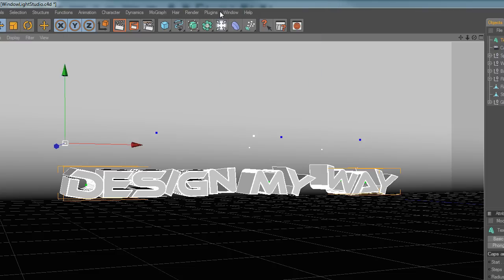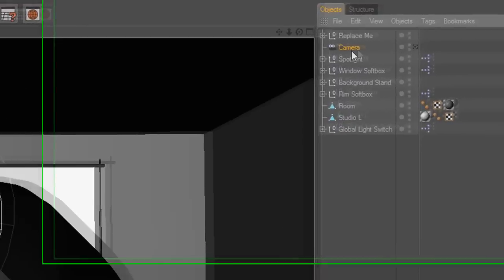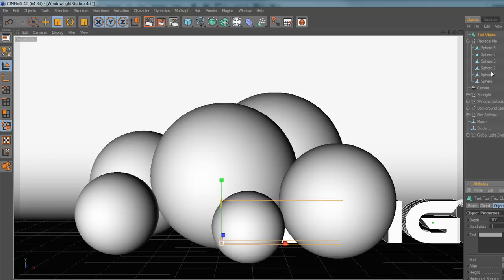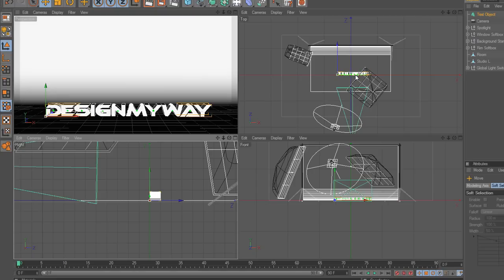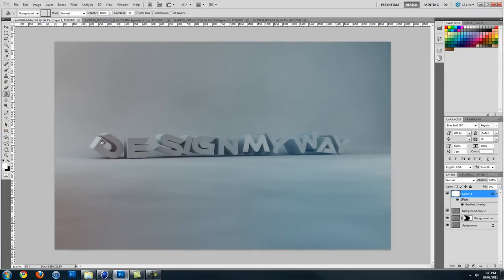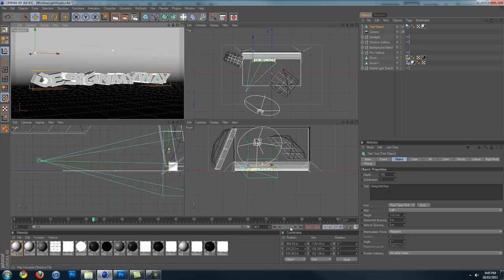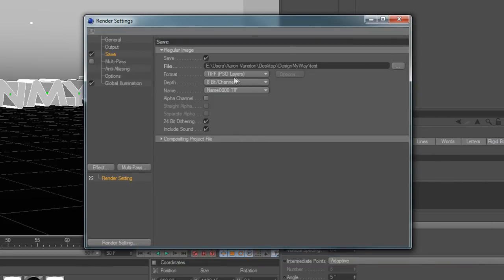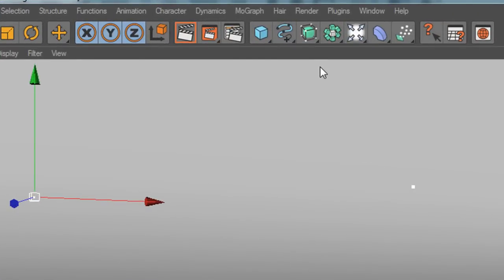Photoshop / Cinema 4D Tutorial: 3D Text Effect [Part 1]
Hey everyone,

In this tutorial, we will go through how to create an amazing 3D text effect using Cinema 4d and Photoshop.

In this tutorial we use a lighting kit for Cinema 4D provided by GreyScaleGorilla, as found here:

Alternatively you can create your own studio set-up by using backgrounds and lights etc.

Within Photoshop we will uses the following settings for the gradient that we apply over the image:

At 0% (location) the colour # 066caa - At 0% (location) the colour # 840000